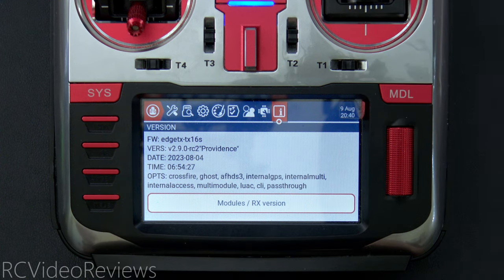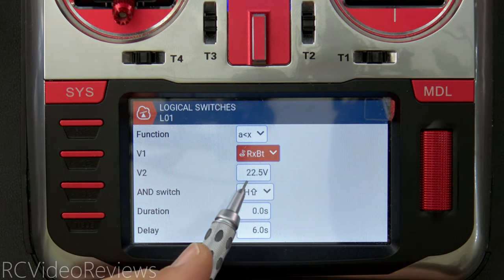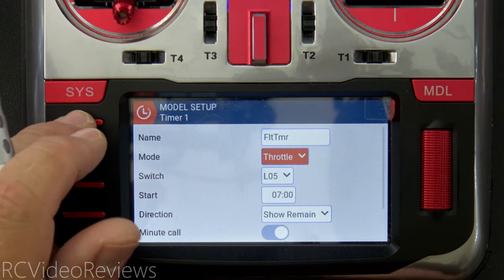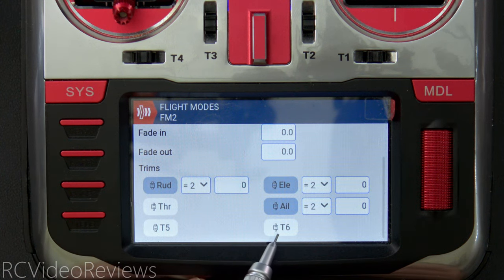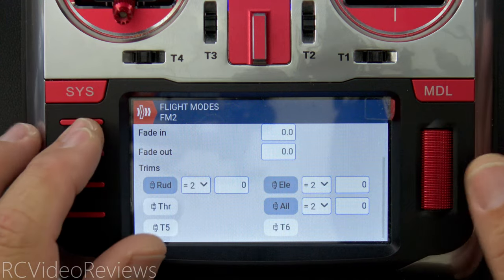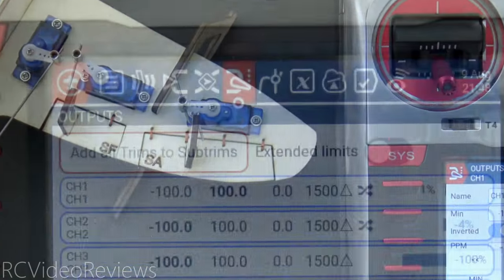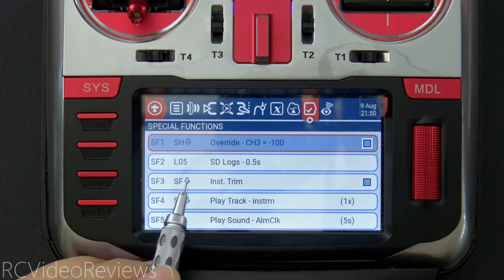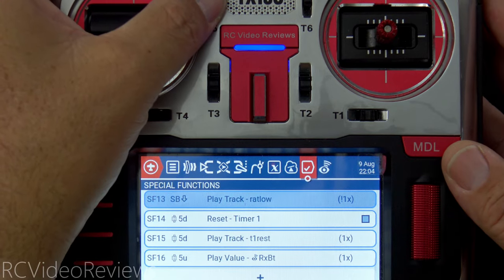2 YEARS of REFINEMENT: How I setup RC planes on the latest EdgeTX 2.9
I am constantly working on refining my RC Plane setups on EdgeTX. This video provides a collection of radio programming options I've developed over the past few years using EdgeTX. At the end of the video, I show how to save your own configuration as a template. My template will be available on my discord in the EdgeTX channel. I will not post it anywhere else, so please don't ask.

► RCVR-2 on ETSY